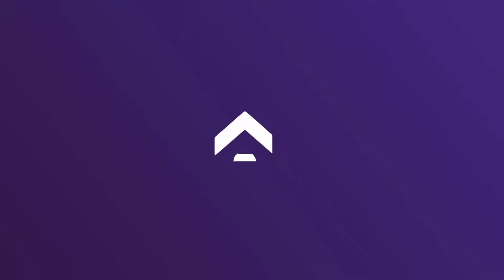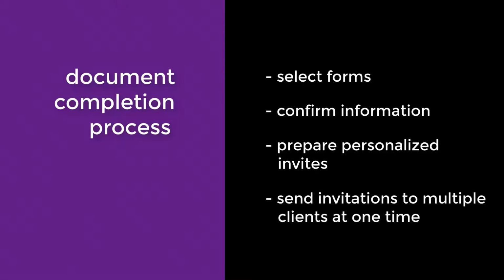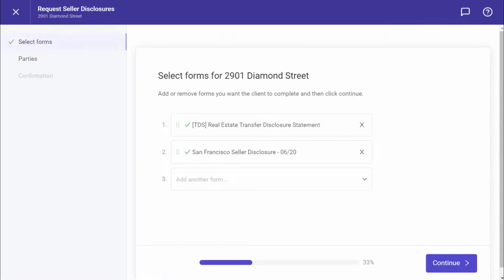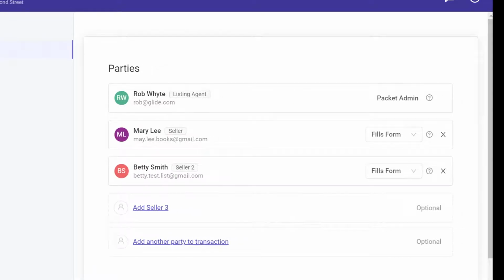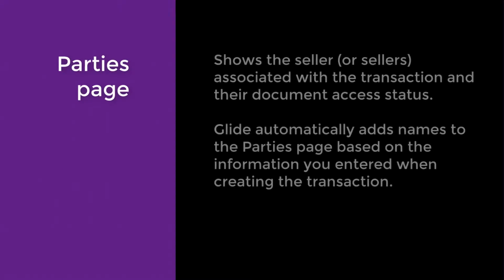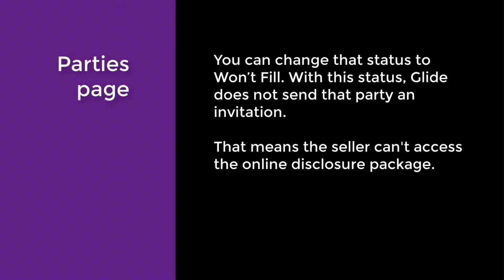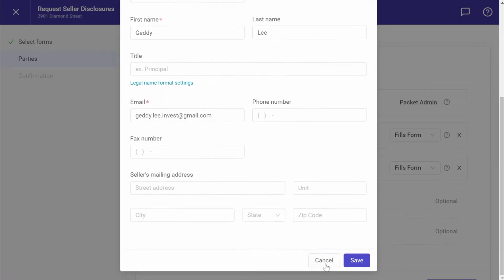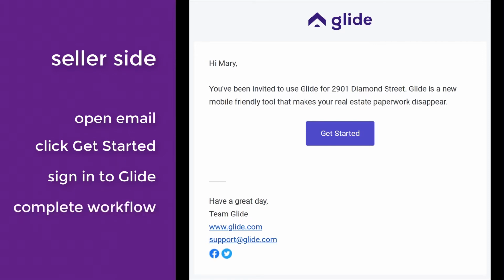How to Invite Sellers to Complete Disclosure Forms | Disclosures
Learn how to invite sellers to complete their disclosure forms in Glide.